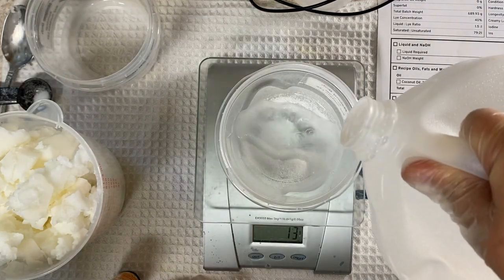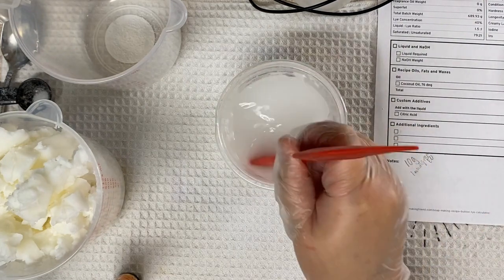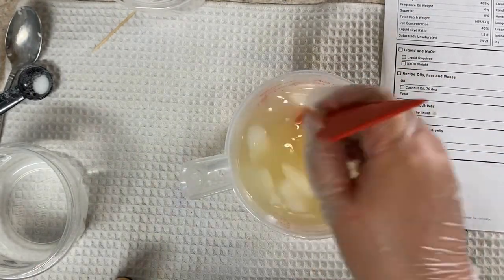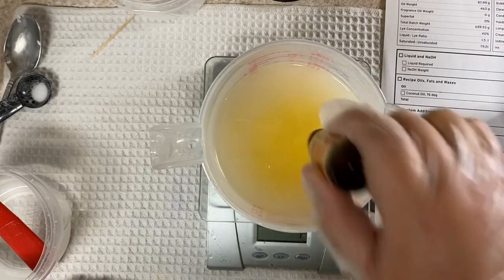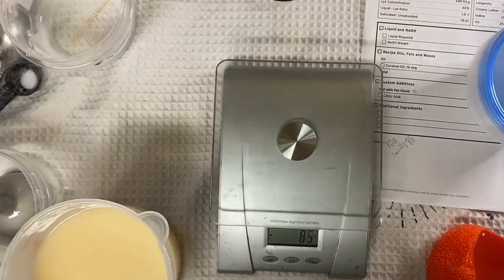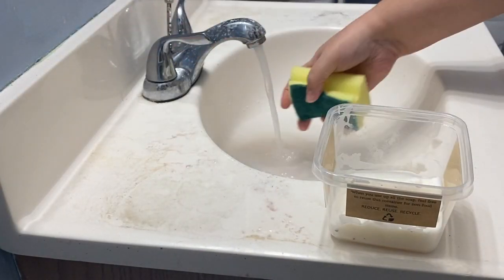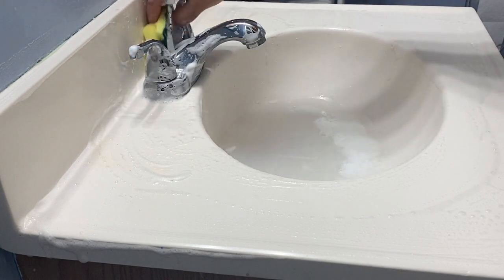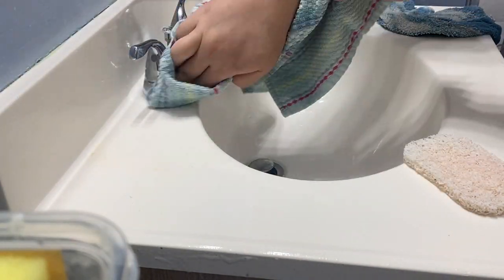All Purpose Cold Process Soap Making| How to Add Citric Acid to Soap | Clean With Me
I am so excited about this soap! I love that it has its own little container and sponge for cleaning.  I have used this soap (with different sponges) to wash dishes, clean the bathtub, and clean the refrigerator.  I also used it to clean my classroom desks over the summer, and it works better for removing pencil than the previous cleaner I was using.

Information on Citric Acid in Soap:
I did accommodate the recipe to account for the lye that the citric acid would “consume” or neutralize.  Soapmakingfriend.com has a great calculator that will take care of that for you.  I calculated the amount of extra lye needed by hand and checked it against the calculator so that I could feel absolutely confident in making this soap. I actually have this recipe listed publicly there under the username WhittanyWho.

This video is NOT designed for kids.  Soap is made using lye which is caustic until after the saponification process in which no lye remains.  Children/kids should NOT attempt this, and adults need to exercise safety precautions.  This video is not a full tutorial.